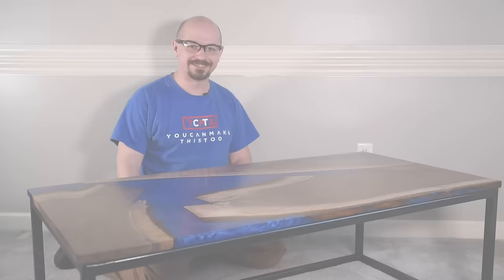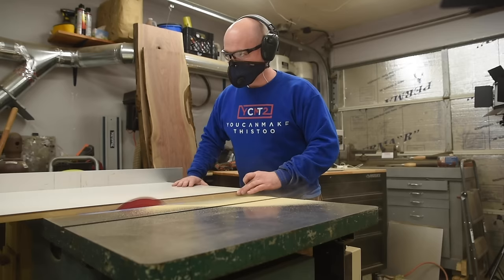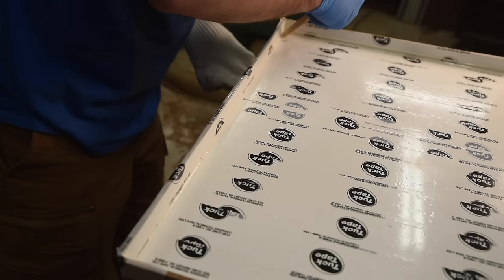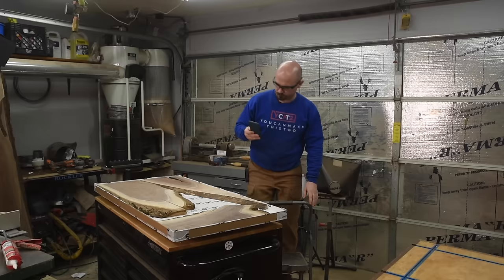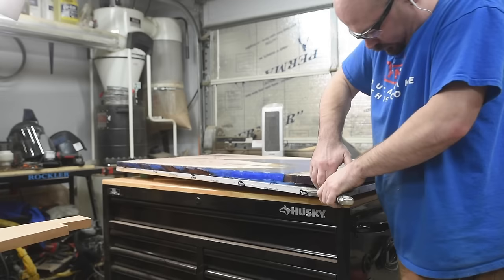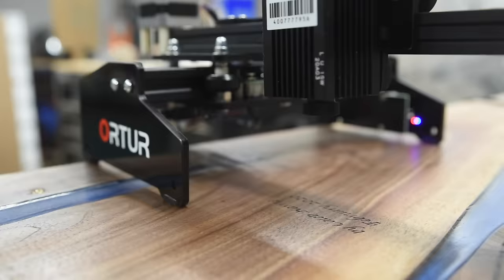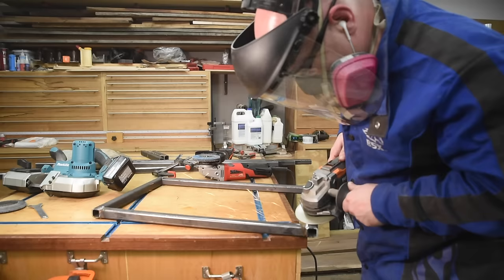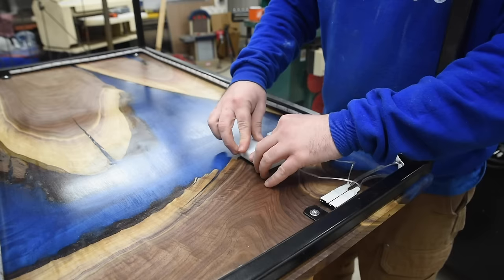Epoxy Coffee Table with Walnut Slabs and LEDs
This is an epoxy coffee table with live edge walnut slabs, blue epoxy resin, a steel base, and multicolor LEDs! It was a lot of fun and I love the result, especially how the LEDs shine through the epoxy and silhouette the walnut slabs if the lights are dim.